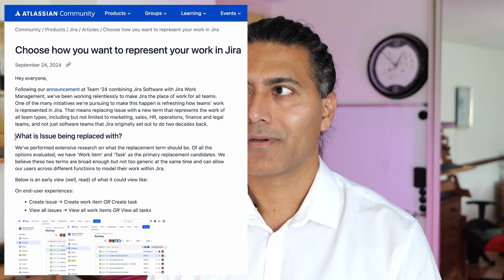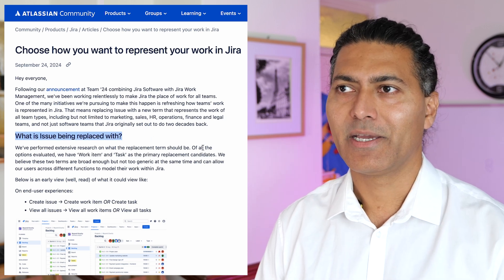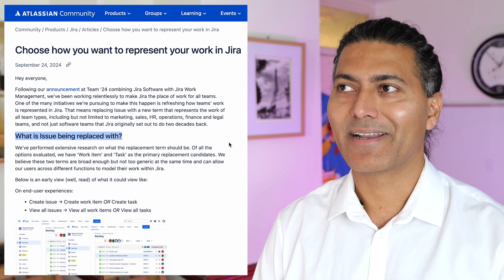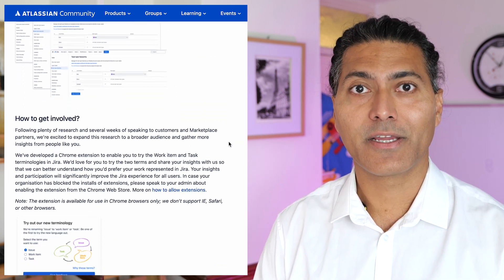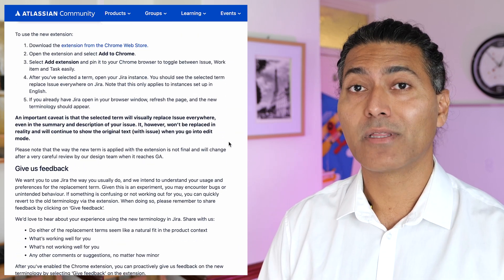Atlassian finally replacing Issue in Jira!!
Finally Atlassian is renaming the term Issue in Jira. They are asking us to vote for either Work or Task.